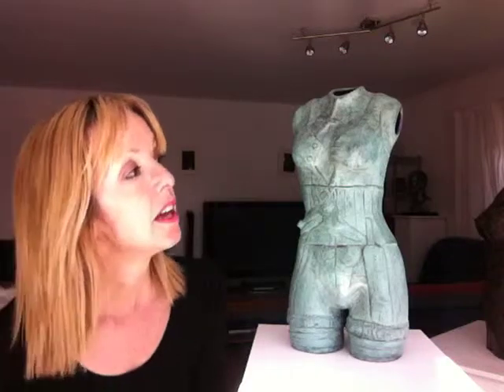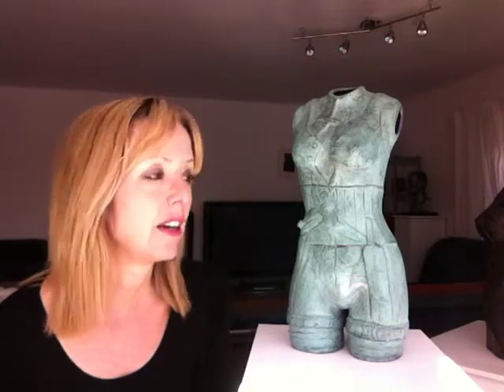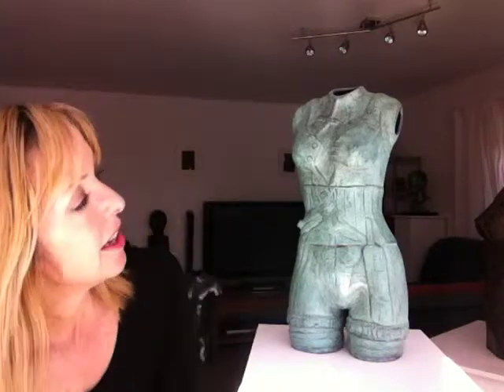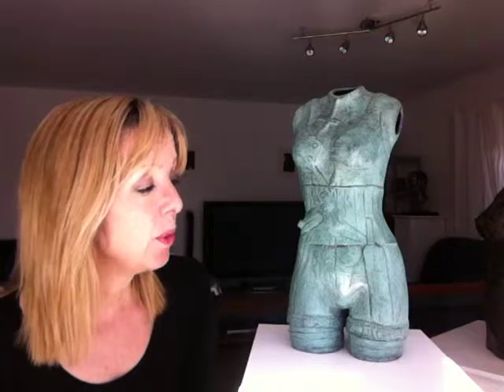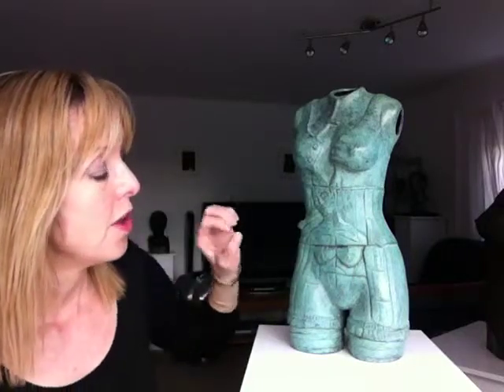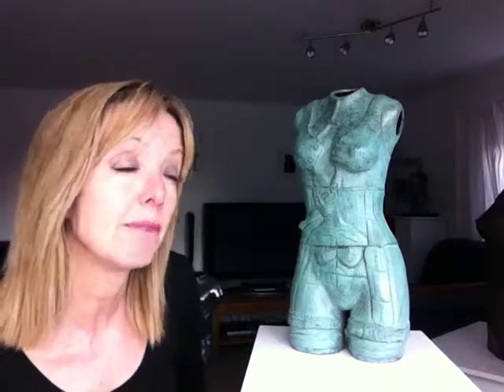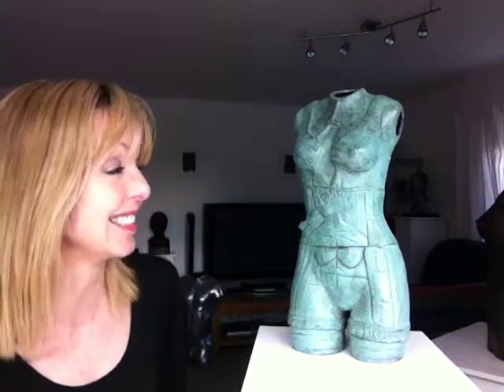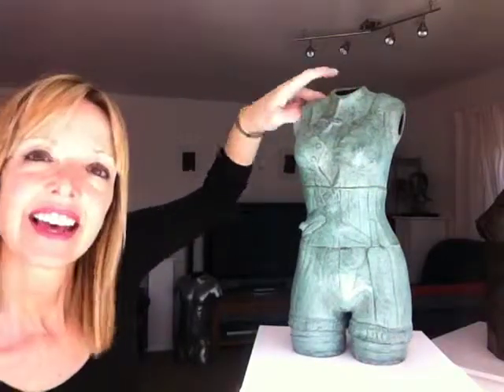Kissing Christ finished bronze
Kissing Christ, small female torso inspired by the early Surrealists 1917 Paris, France, in bronze. This piece later helped me to win the Gold Medal for Sculpture at the Florence Biennale.